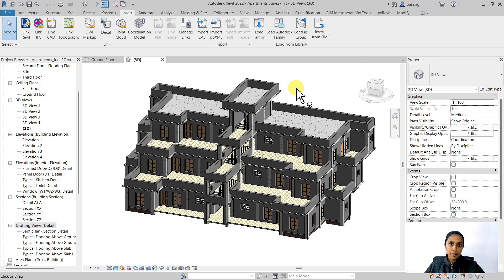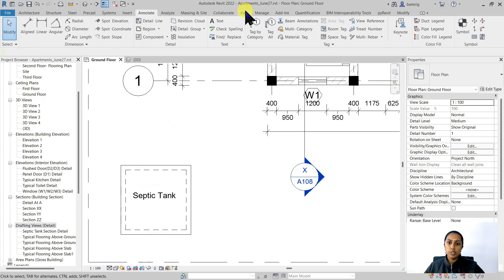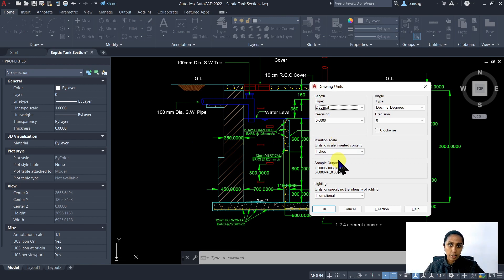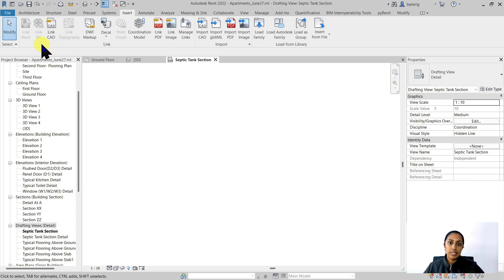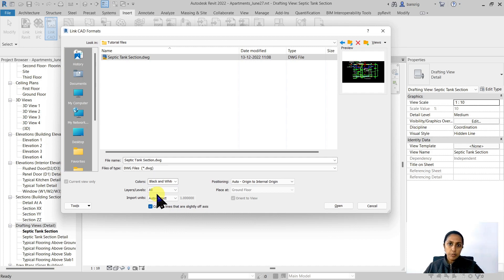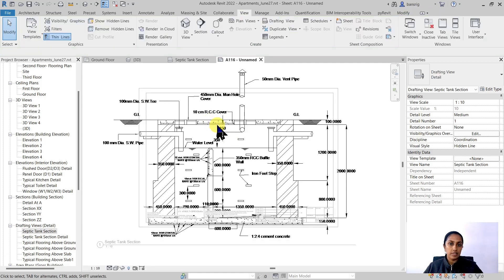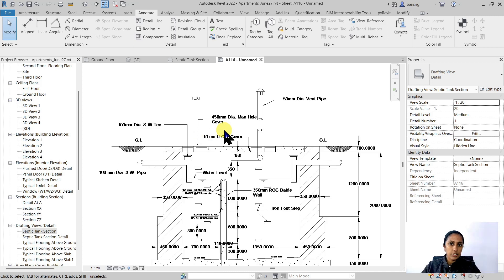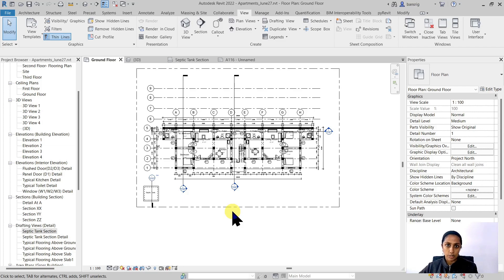EP44 | Revit Beginner Program | 2D CAD Detail as Drafting View in Revit | Bansri Pandey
This is Episode 44 that explains how a 2D CAD Detail can be incorporated in Revit as a Drafting View. Watch till the end of this video to learn how to cross reference this imported CAD detail as drafting view to a project view.